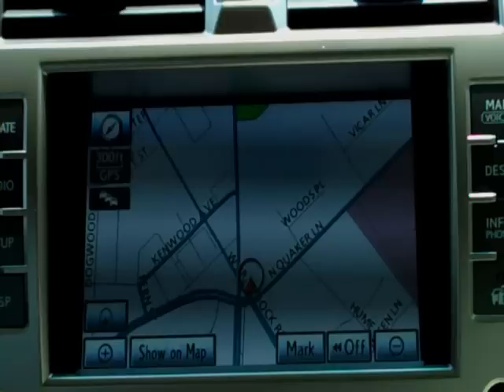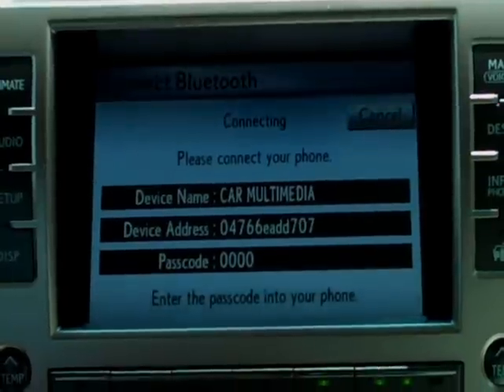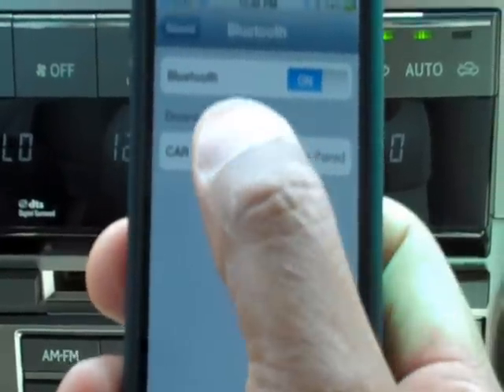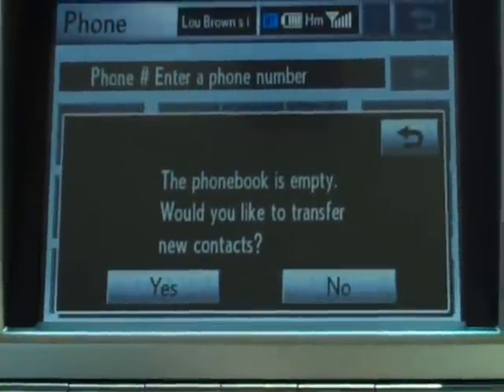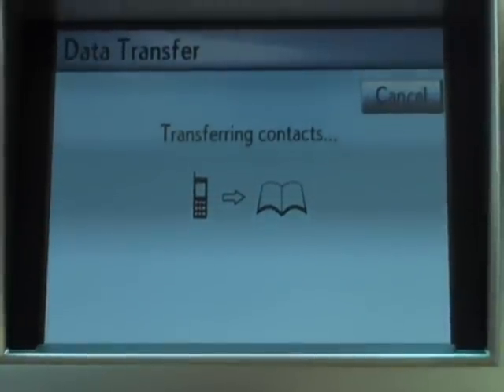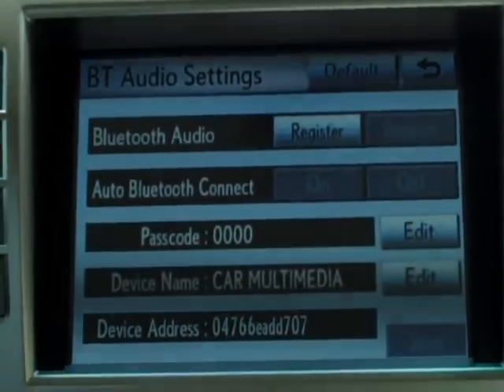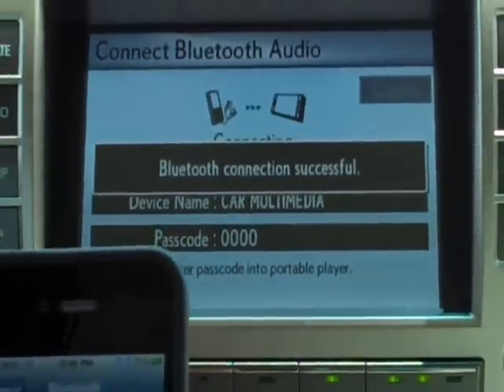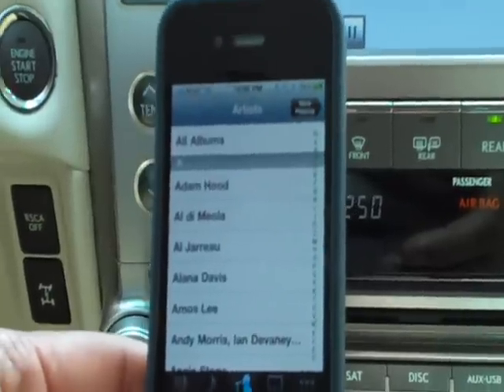Lexus GX 460 Iphone Sync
Lindsay Lexus demonstrates how to sync your iphone for calling and music